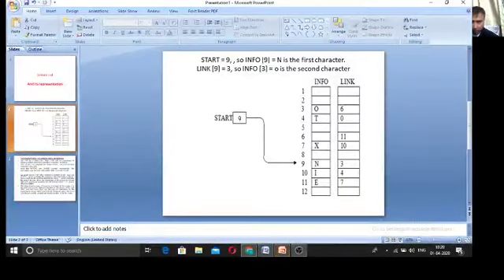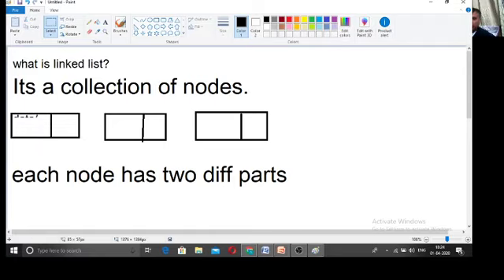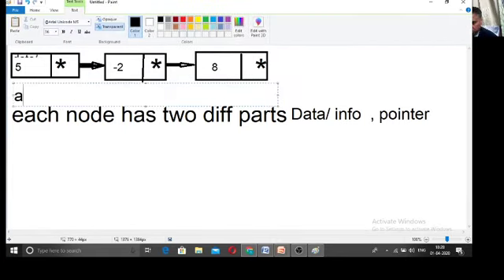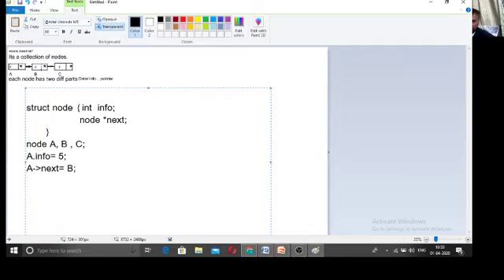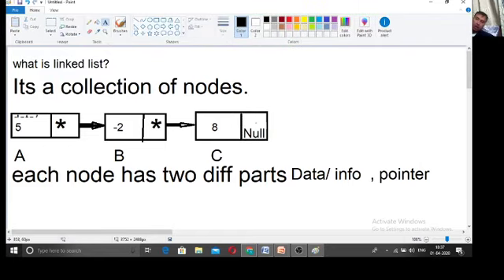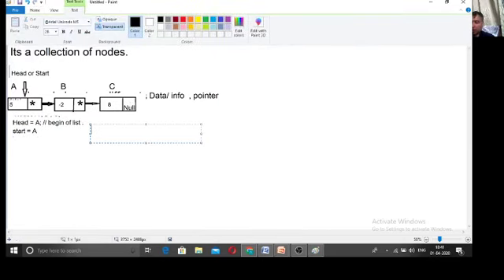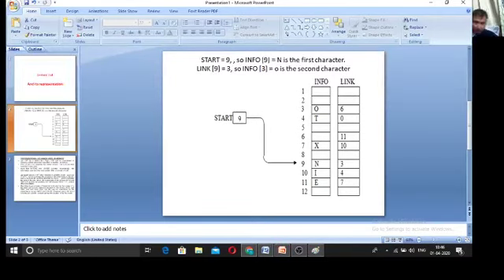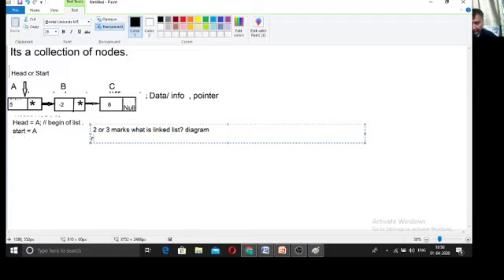2nd Sem DS Linked List and its Representation in Memory